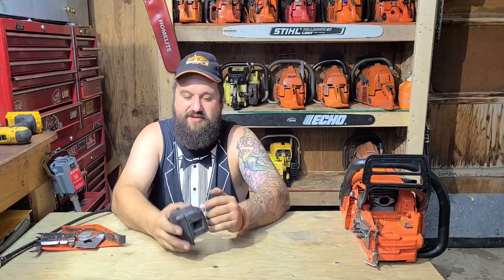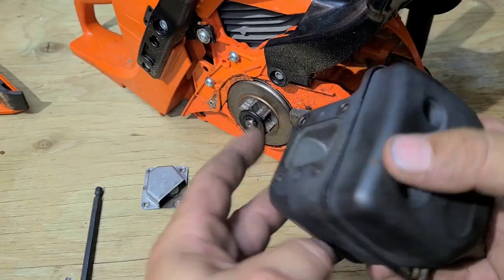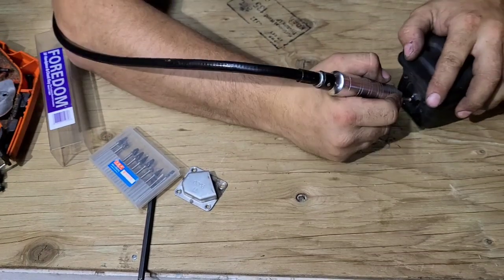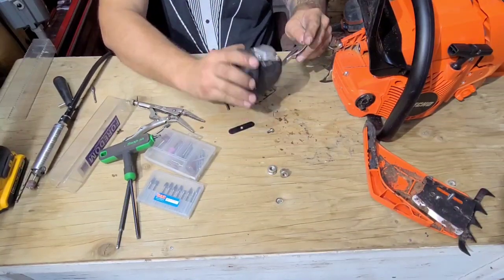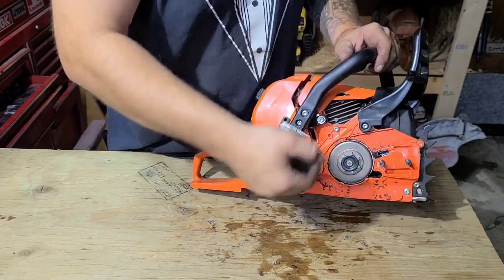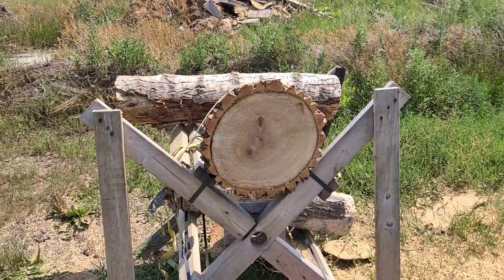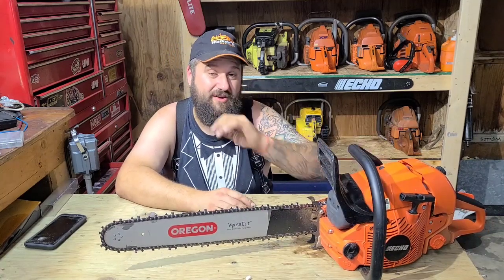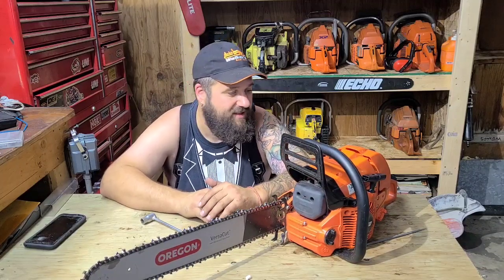Echo CS590 muffler mod. Will it add power???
The last piece of the pie!! letting an CS590 echo breath to see if it will run any better!